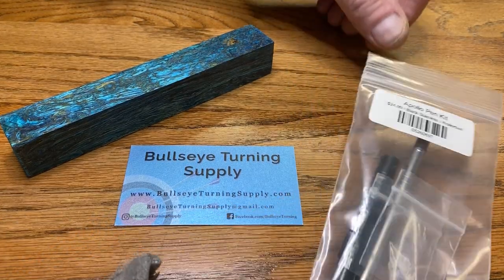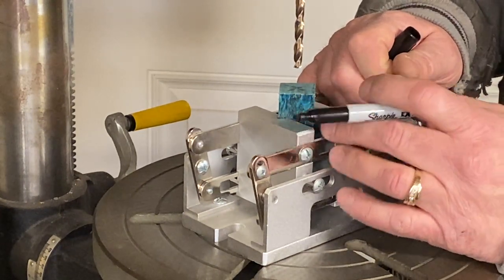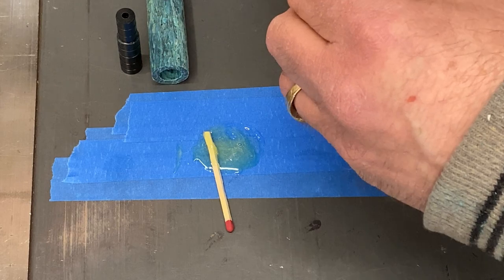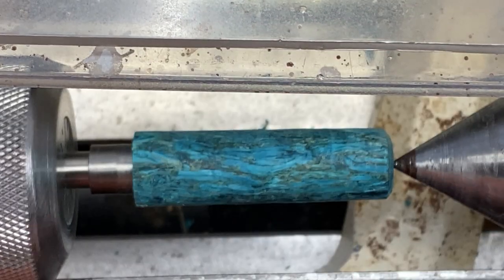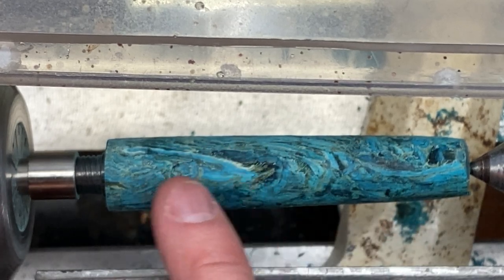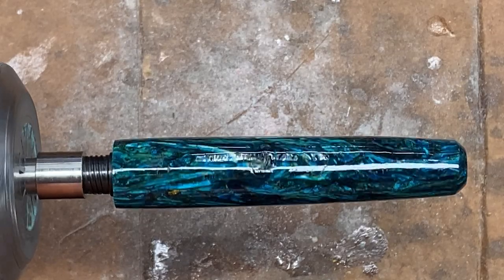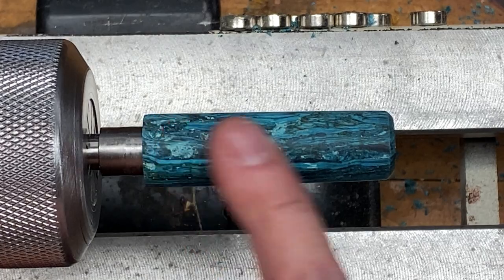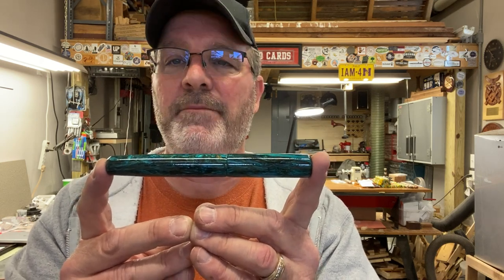Apollo Rollerball with a Died and Stabilized Blue Hemp Blank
My Etsy Store:

Blank Prep:
9” Delta Disk Sander (Craftsman was not available)
9” x 150 grit replacement sandpaper disks
2” C-Clamp
3/8” Bottle Brushes

Tools:
¾” Roughing Gouge
¾” Skew
1/8” Parting Tool

Chucks:
26 piece set of E-32 Spring Collets

Finishing:
Turning Sandpaper
100 Grit Sandpaper

Metal Lathe:
0000 Steel Wool
½” Aluminum Rod
1/2” HDPE Rod